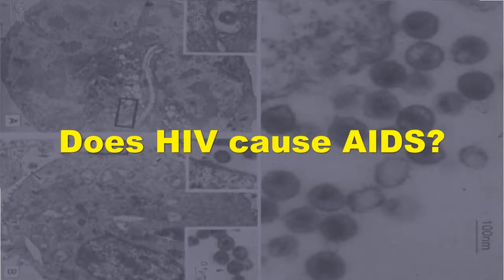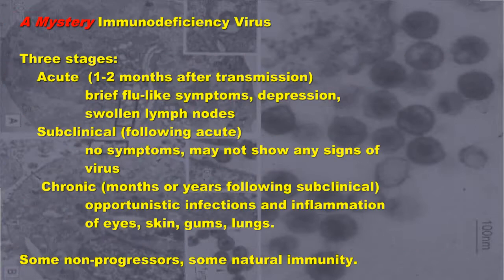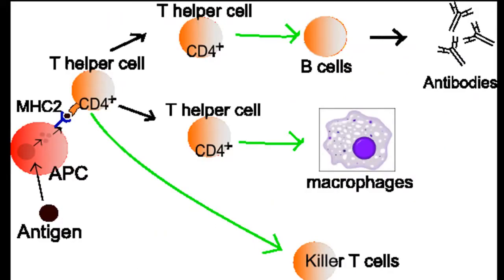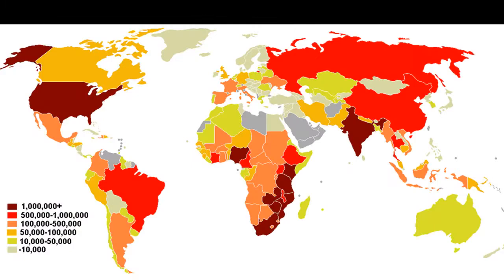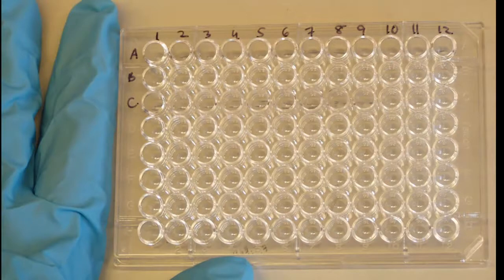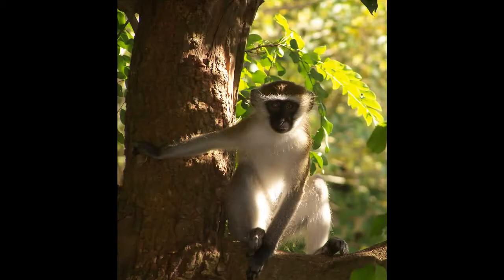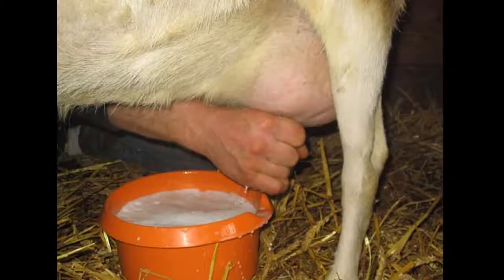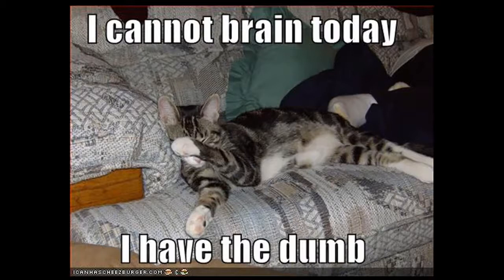Does HIV Cause AIDS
Play along with the mystery virus game. For facts about HIV and AIDS, go Rely on the facts, not on denialist hype.